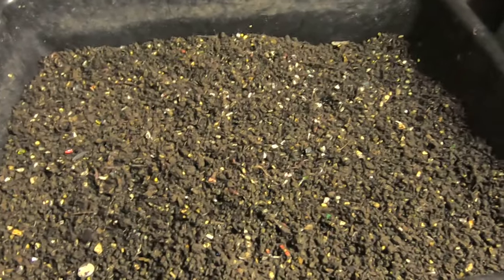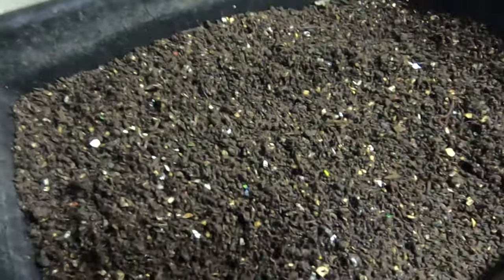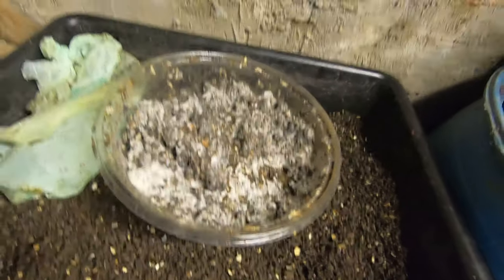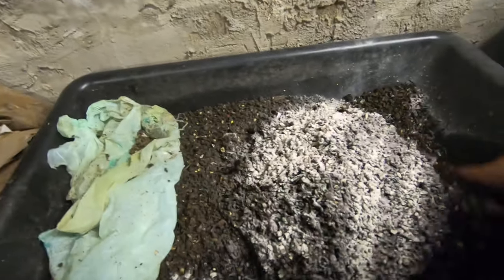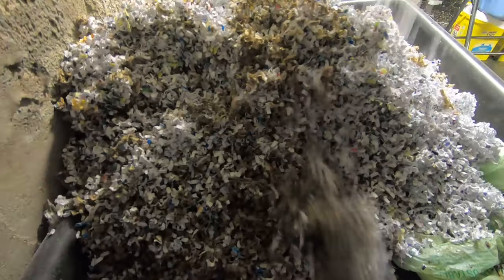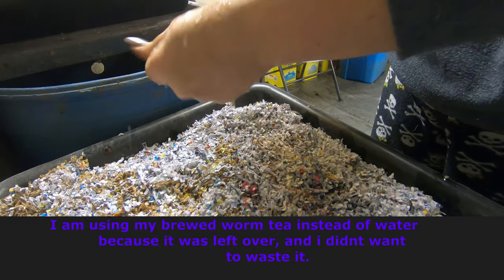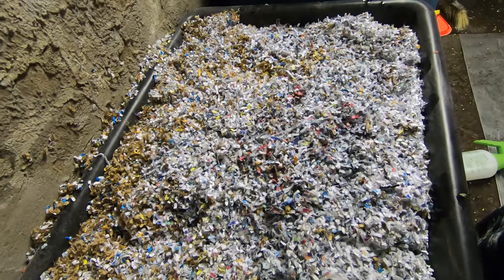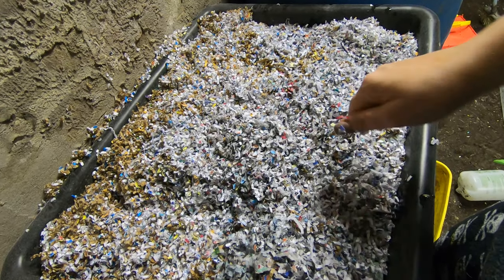LEFTOVERS WORM BIN- REBOOT #2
I have finished baiting out my castings, so it is time to take the items that have not composted yet and combine them together into the leftovers bin. again. I found early on in my vermicomposting hobby that my impatience for the compost led me to sift the casting early and use the left overs to start the next bin. This was lucky, because by doing this I ensured that the new bin had all the beneficial microbes it needed. This prevented what I originally saw as a lag phase where the worms don't consume at the same rate as the old bin. It also gave a good starter set of cocoons and wisps for the population to boost. This will mark the first time i have added the African night crawler left overs to the European night crawler, red wiggler blue worm left overs. It will be interesting to see who becomes the dominant worm species in the bin. At the time of the video there are only wisp,cocoon and a few small juveniles of unknown species.